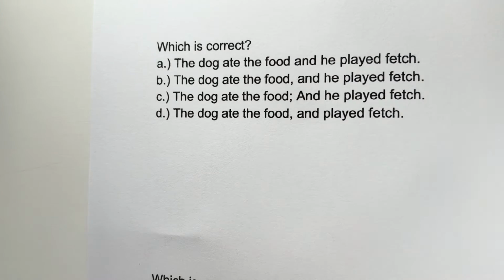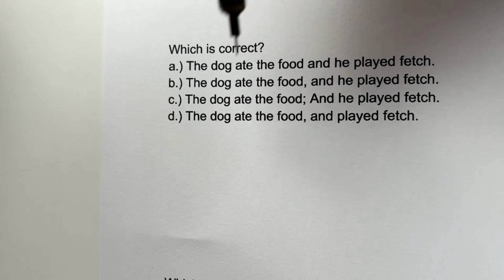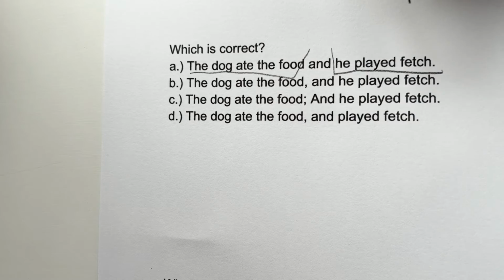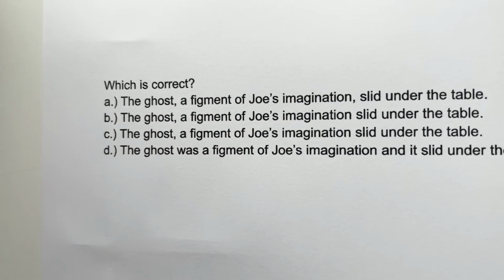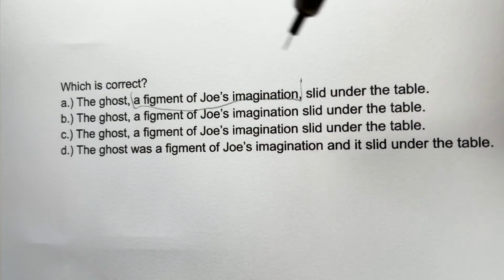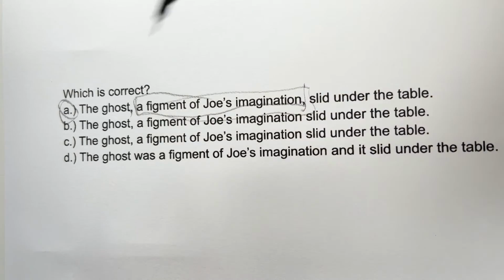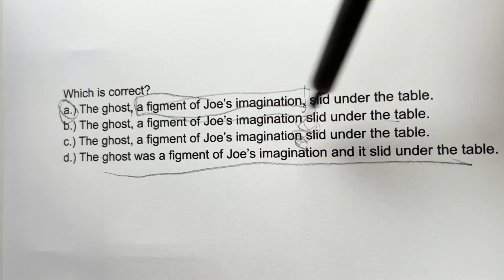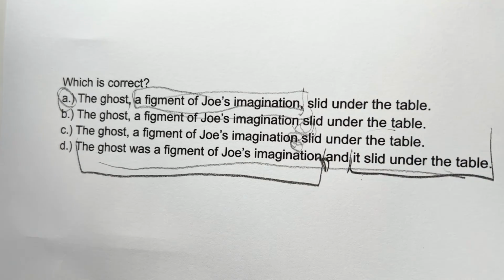SAT Writing Section Tips | 3 Tricks for SAT/ACT Grammar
Here are three of my best tips and tricks for the SAT and ACT writing/ grammar section. Learning these over time helped me to get a great score on these tests, so I hope hearing these all at once will allow you to improve your SAT score too!